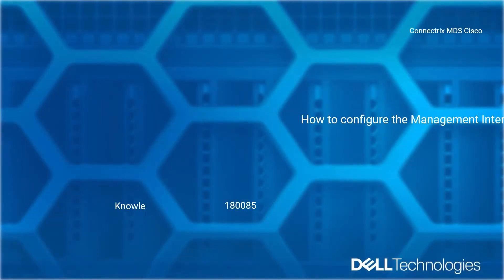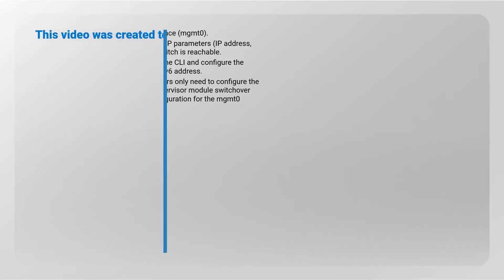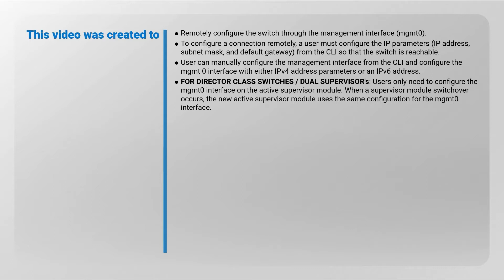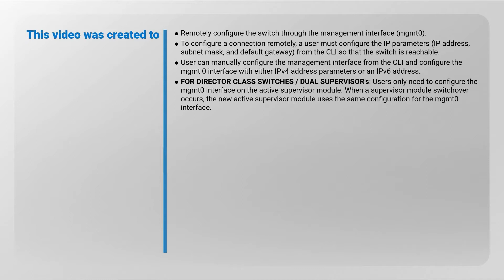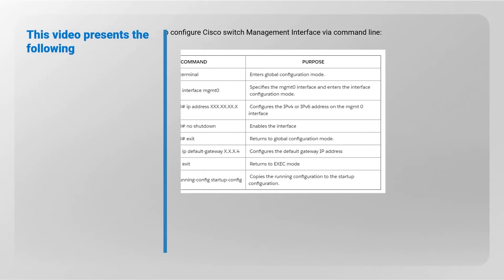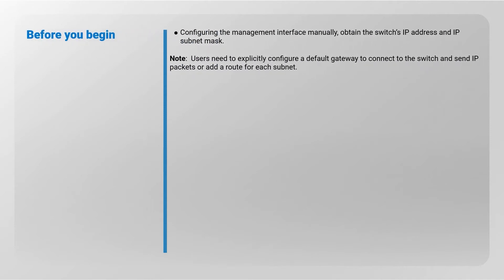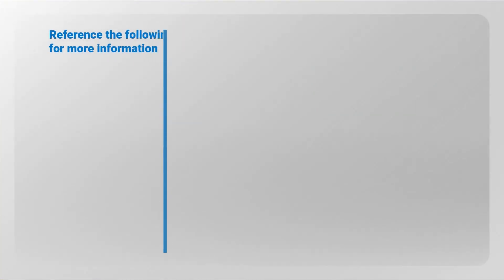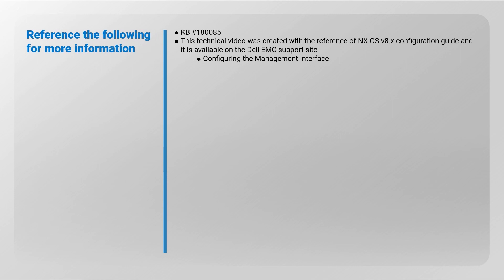How to configure the Management Interface in Connectrix Cisco CLI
This video will show how to configure the switch through the management interface.